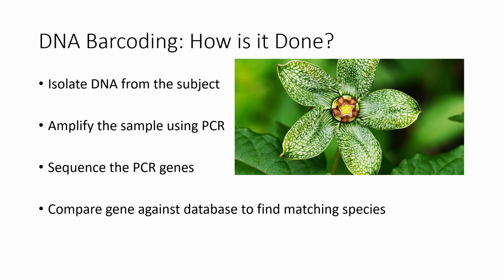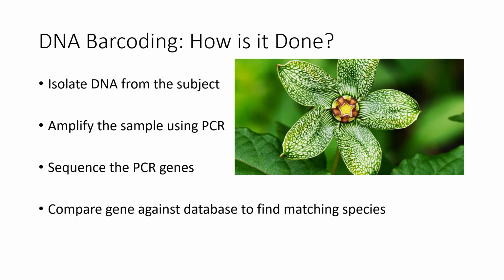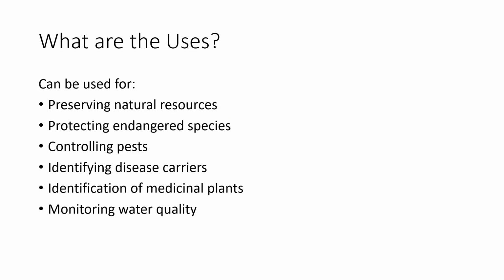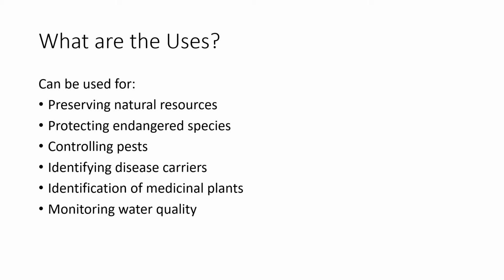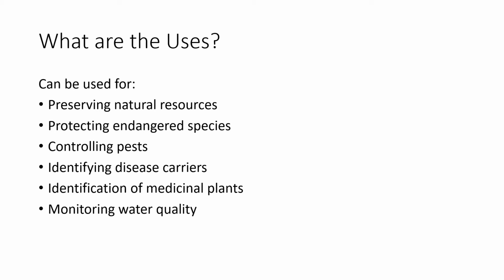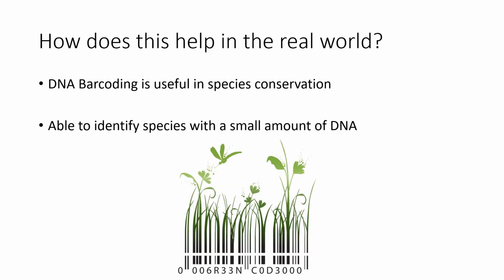DNA Barcoding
BIO111 video by Liliana Moline